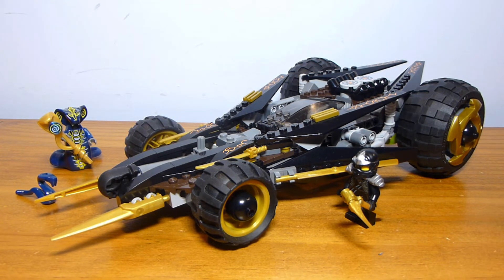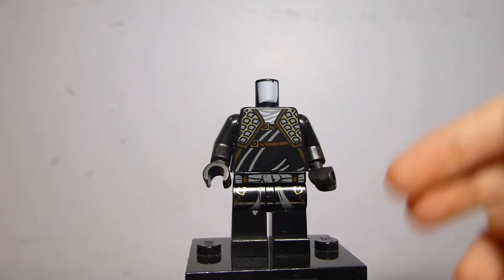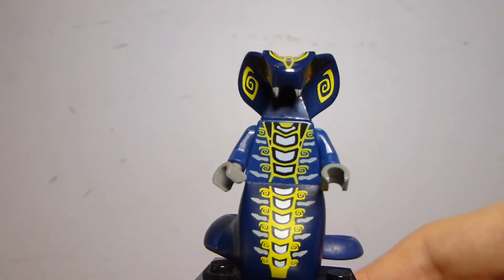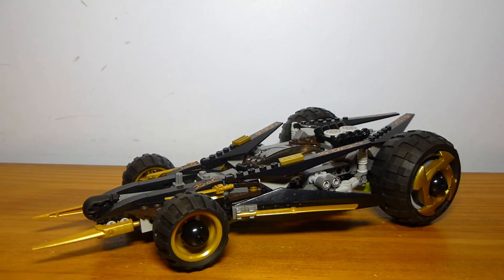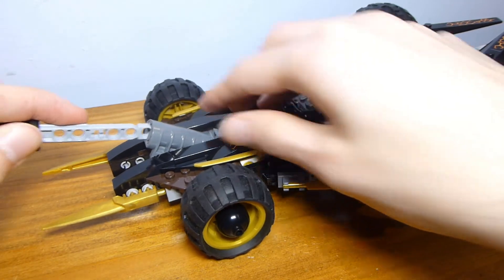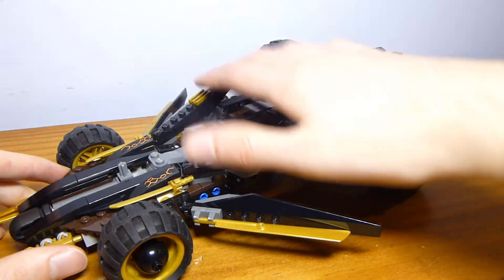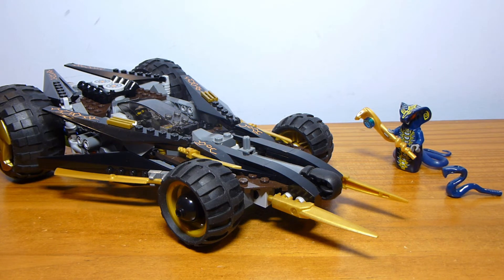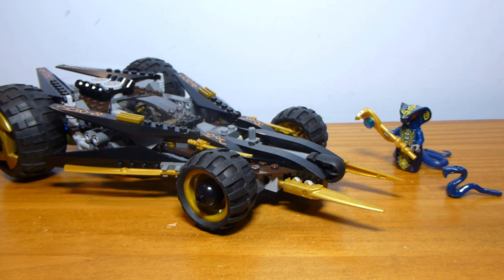Lego Ninjago Cole's Tread Assault Review